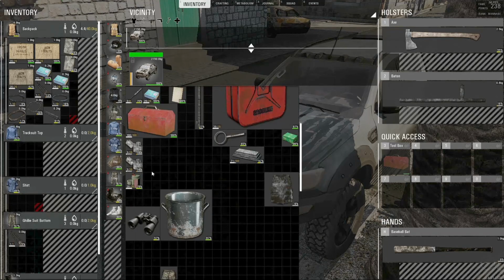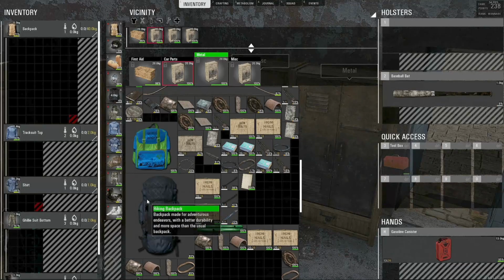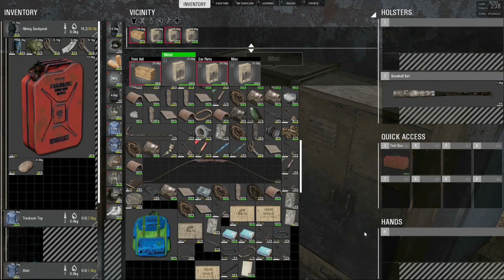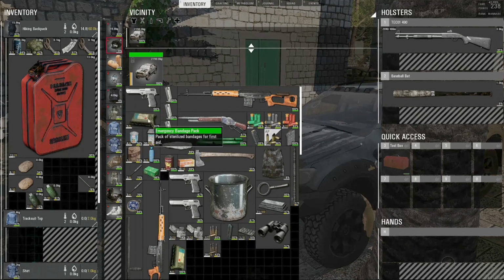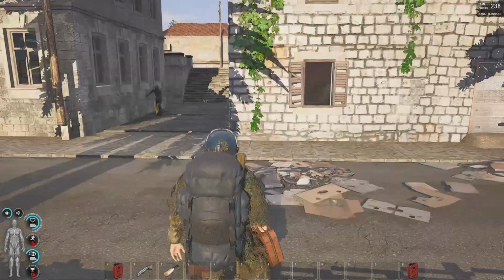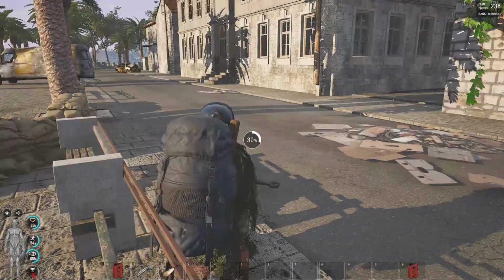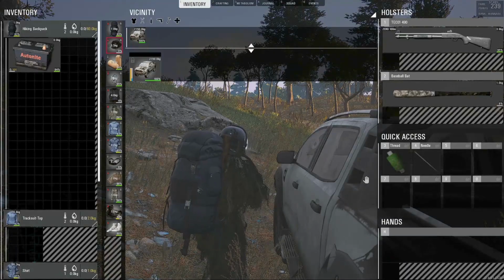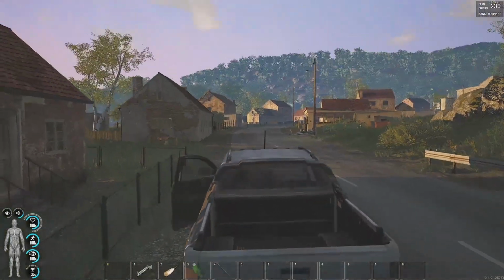Scum S 1 E 10 PvE SP - Not A Shortcut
As we head out, looking for the caste, we decide to check a location out, turns it is not a shortcut.